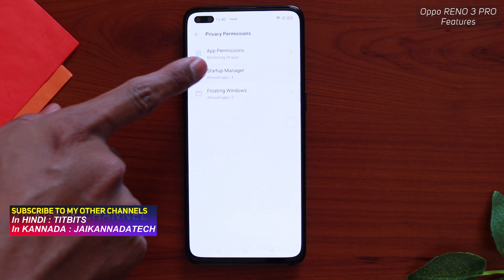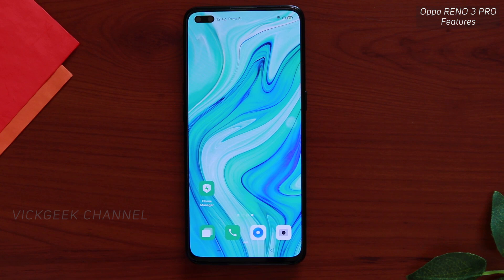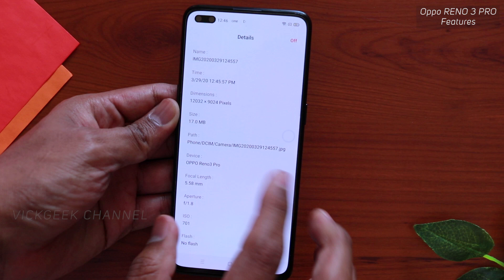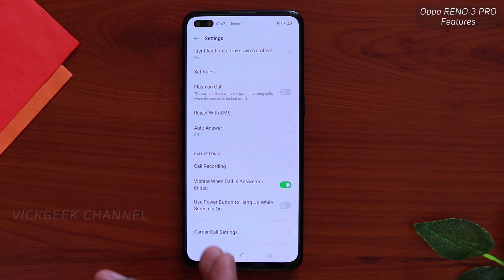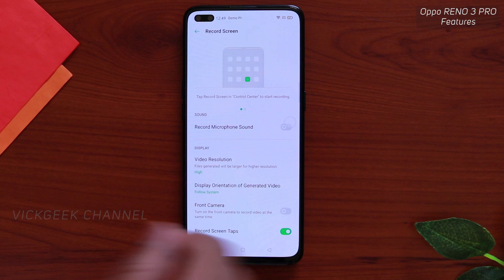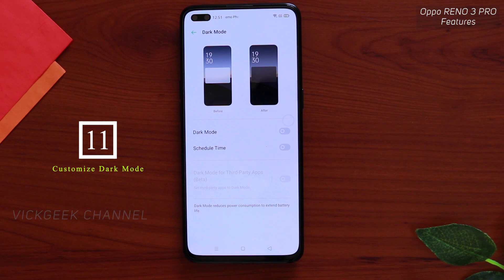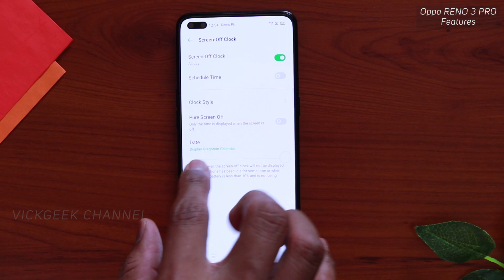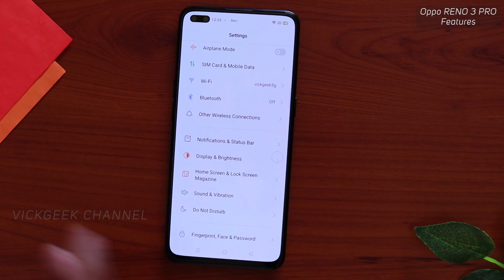Oppo Reno 3 Pro Features Tips and Tricks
In this video I have shared Color OS 7 Features on Oppo Reno 3 Pro. Some amazing Oppo Reno 3 Pro tips and tricks you need to change and utilize them. Make sure to watch video till end.

With recent color os 7 on oppo reno 3 pro and other oppo phones, some really nice features have been introduced. Oppo Reno 3 Pro offers some nice features with the latest color os 7 update. Features like Startup Manager, Quick shortcut tools, Camera Settings and many more which will help you perform daily tasks quickly.